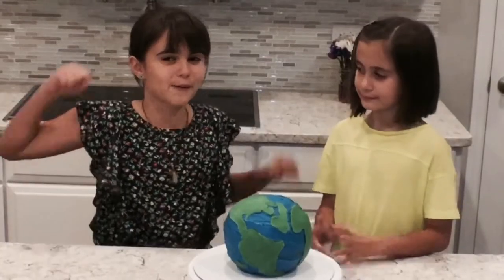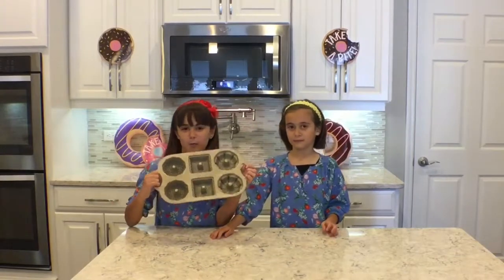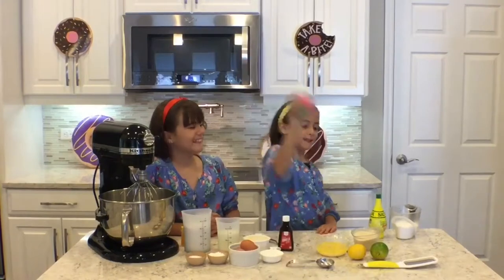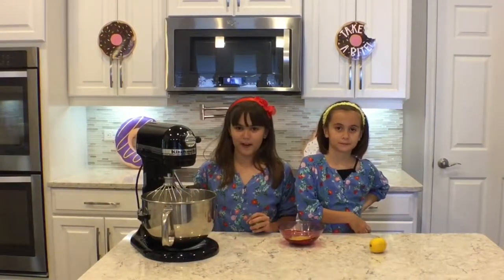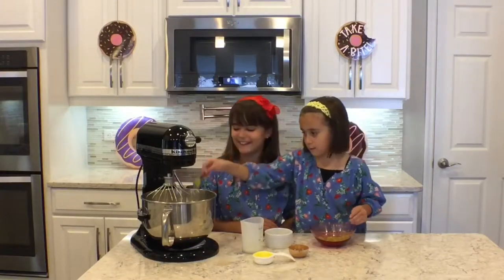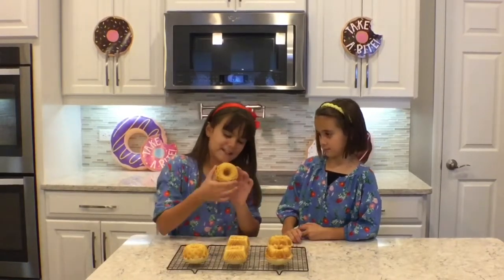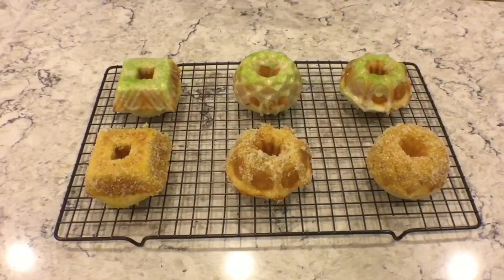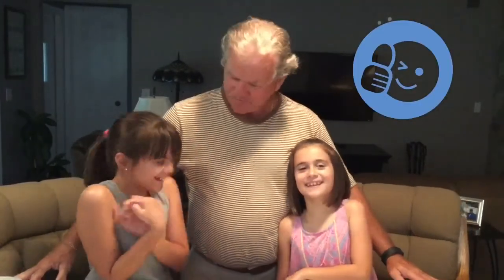HOW TO MAKE CITRUS-GLAZED DONUTS - Nat and Emi BOTW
Nat and Emi Bake citrus-glazed donuts to take to their grandpa who lives in Citrus County, Florida.